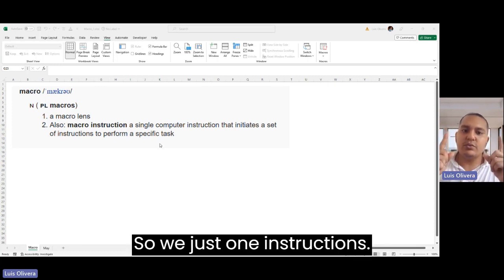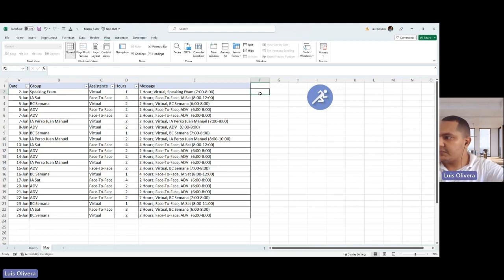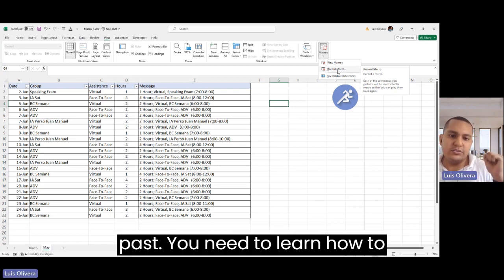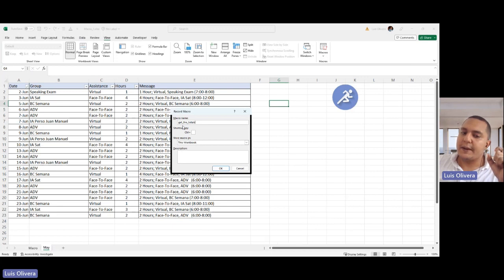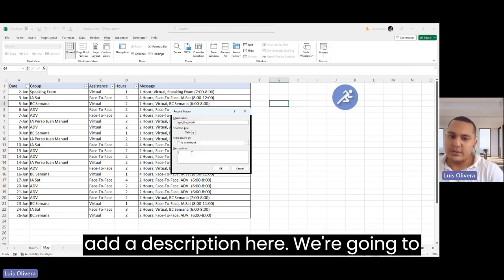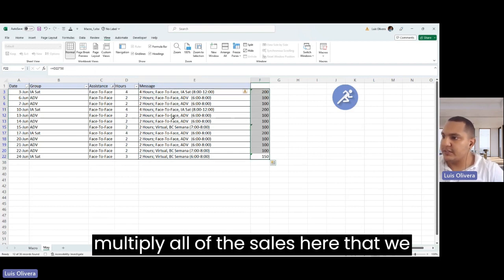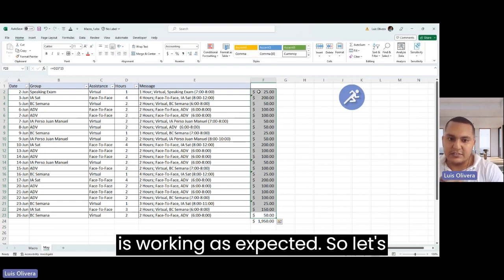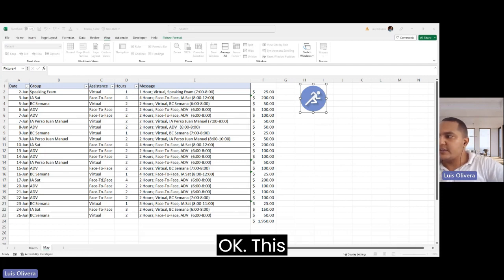My First Macro 2023 - Microsoft MS Excel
This video talks about how to create a new Macro without programming knowledge